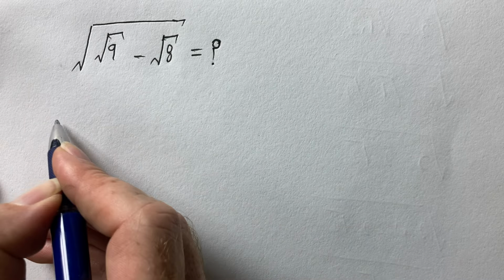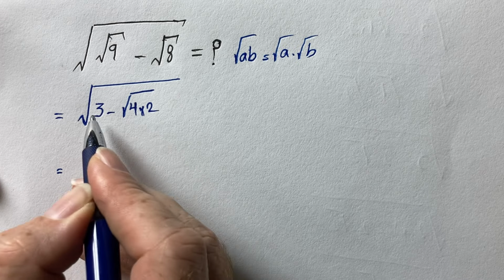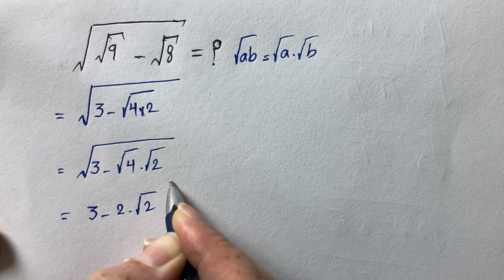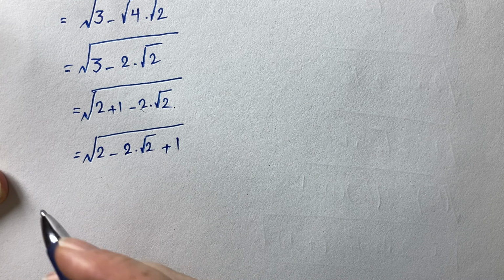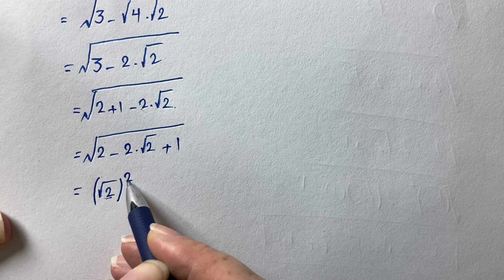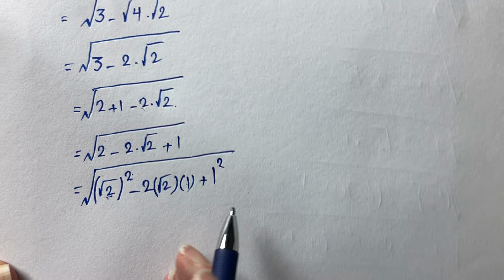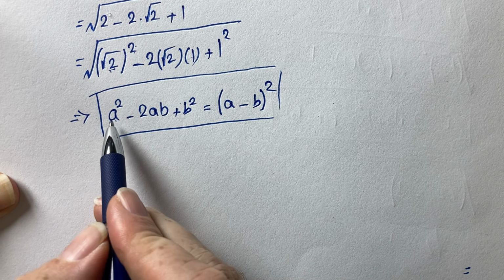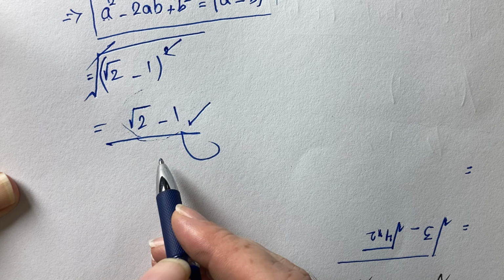Hardest SAT Math Square Root Simplification | Math Olympiad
In this video you will see how to simplify the complex nested radical without a calculator and find the exact mathematical solution. Watch as we use simple algebra and clever radical simplification techniques to break down this seemingly tricky square root problem into a clear, step-by-step process. This is a great exercise for improving your number sense and mental math skills!